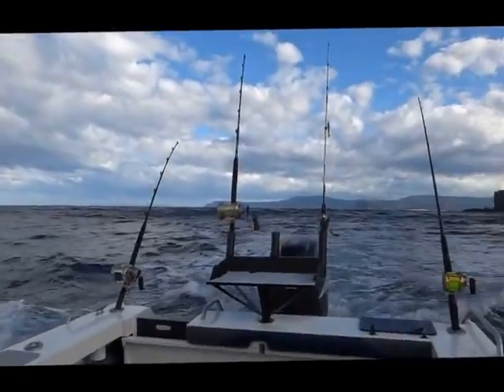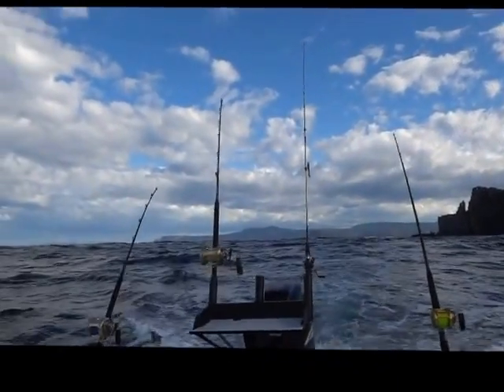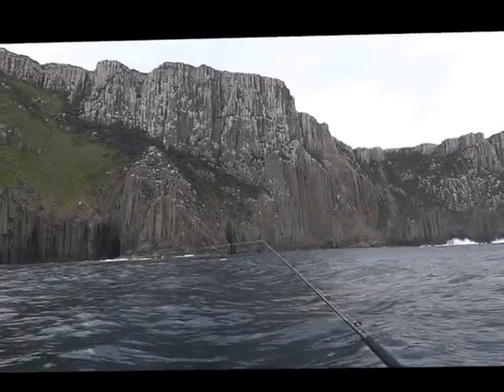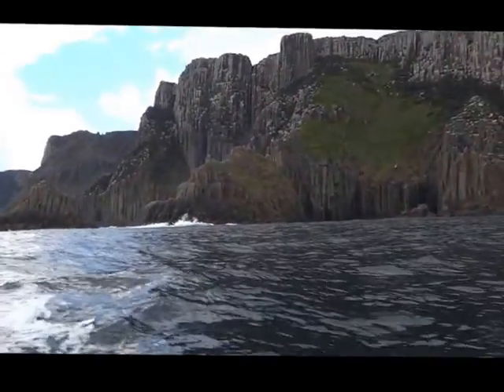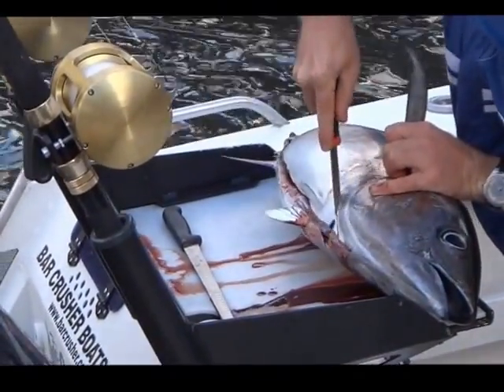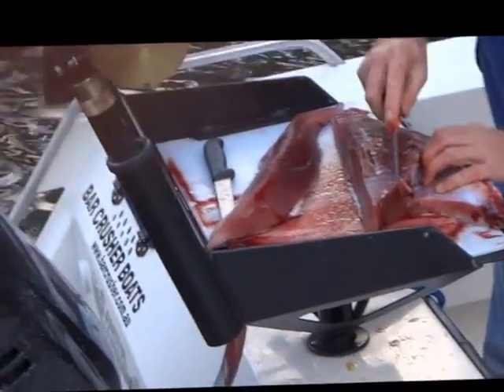My Movie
Tasmania Tuna Fishing